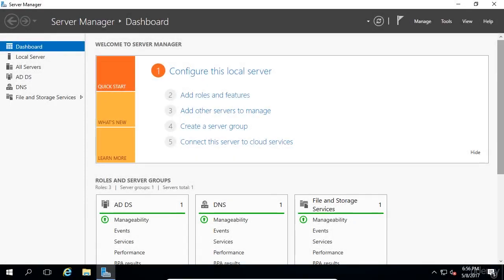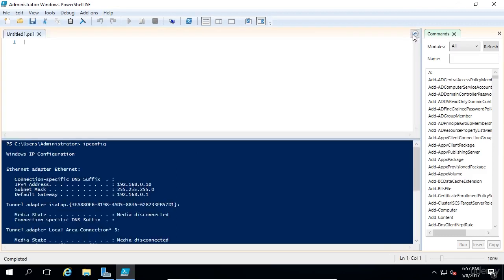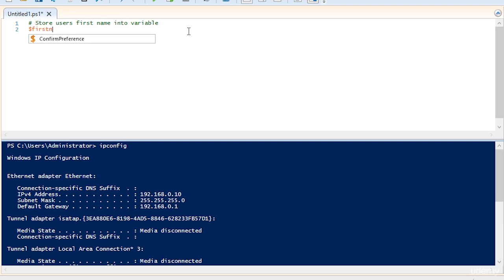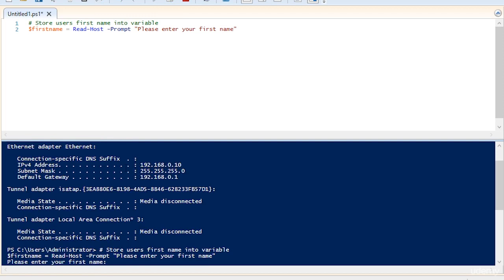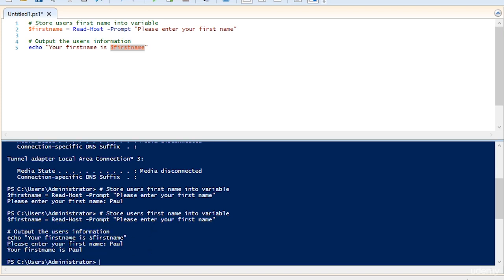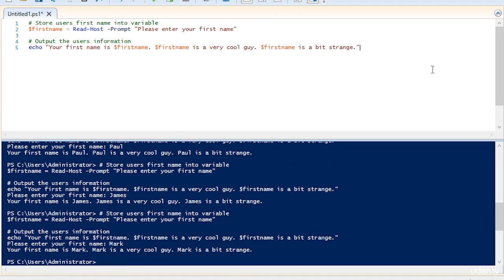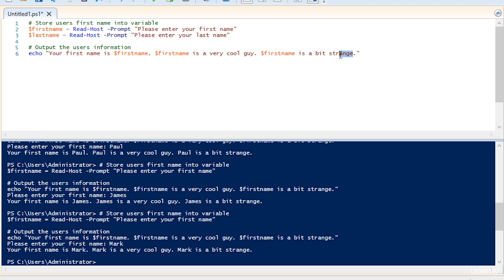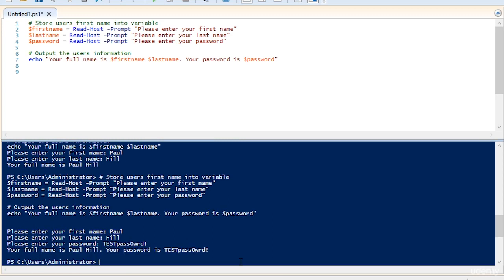31 Storing user input into variables with PowerShell Windows Server 2016